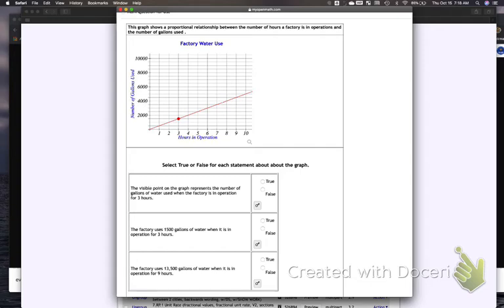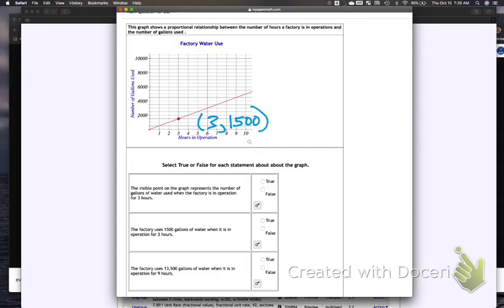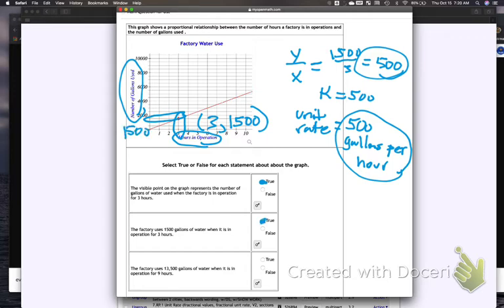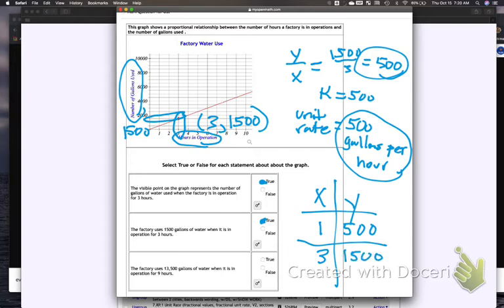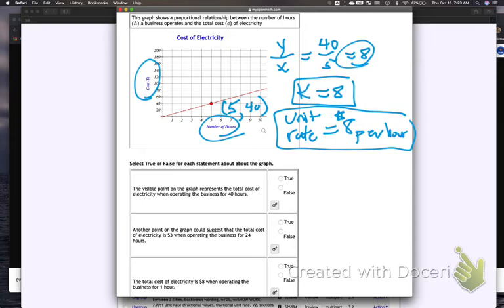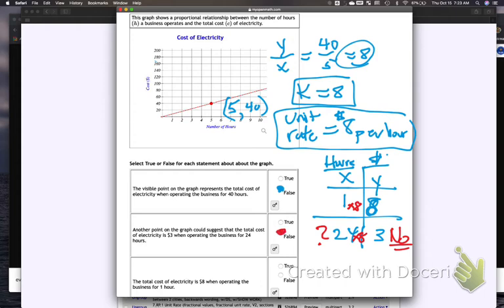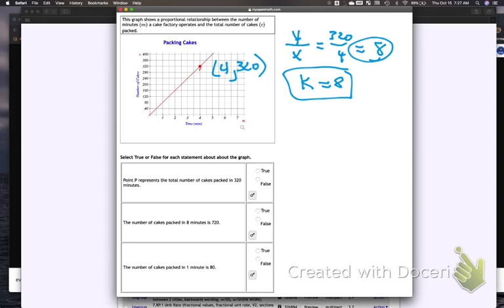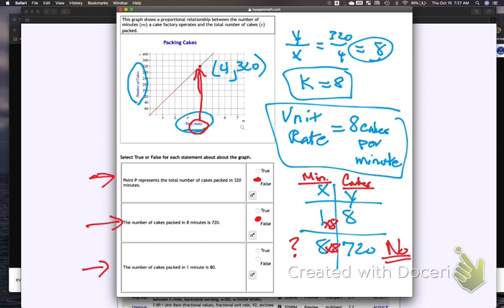7 RP 2d Homework Problems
Video describing how to do one of these homework problems.